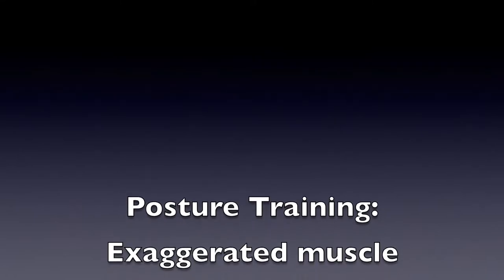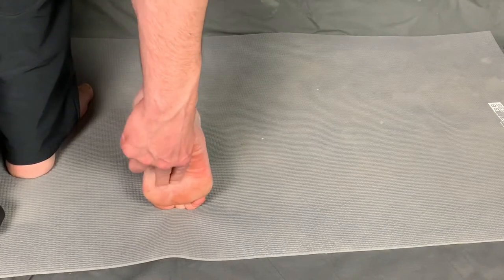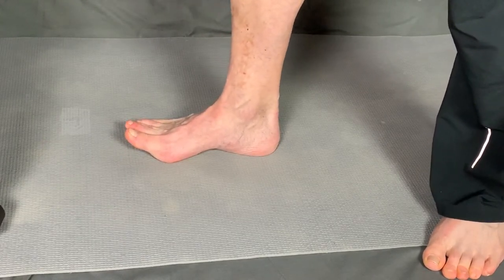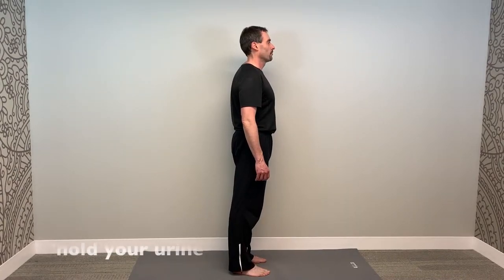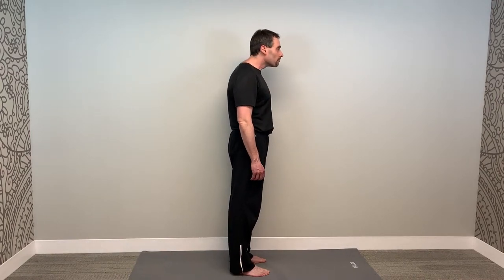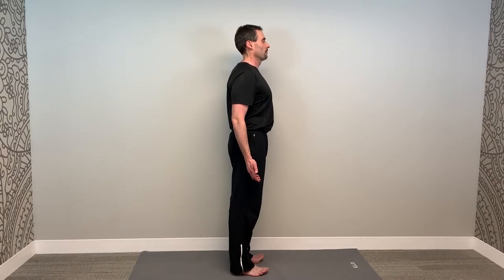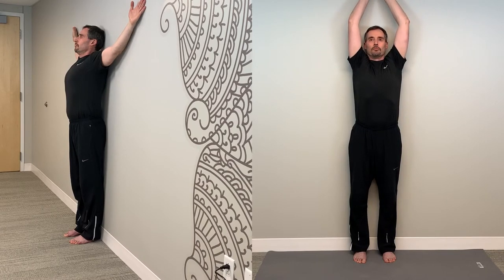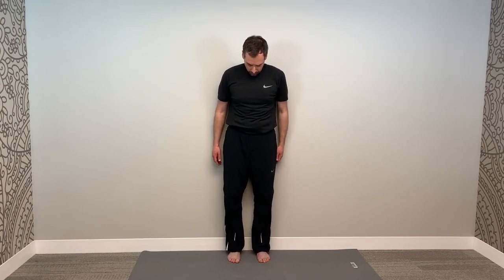Posture training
Same training from Breathing-Posture-Balance